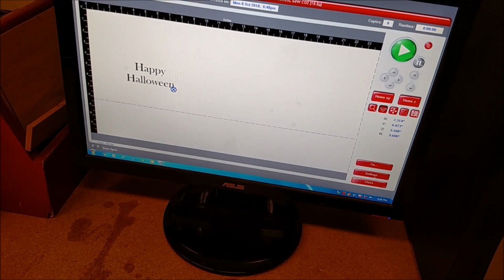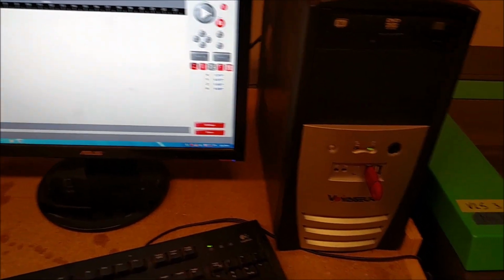Laser Cut Pumpkin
Having some fun in the woodshop for Halloween. Decided to laser cut our pumpkins this year. For the full how to video go to ColfaxMath. Corel draw 2018 and the Universal Laser Cutter 3.60. Some of my favorite tools